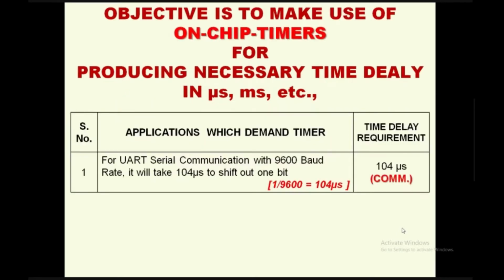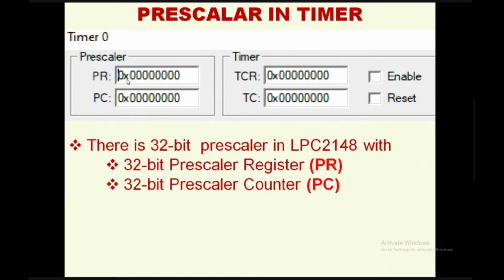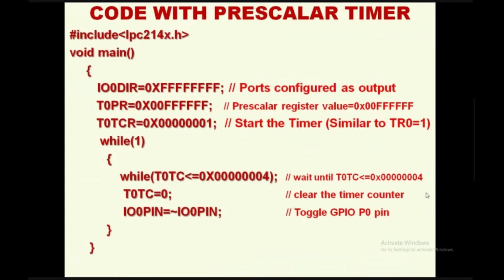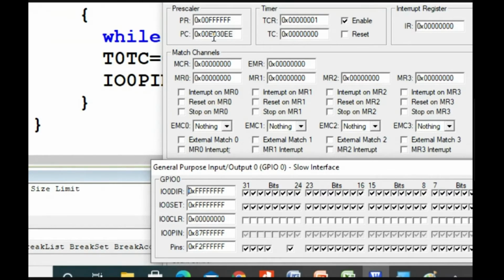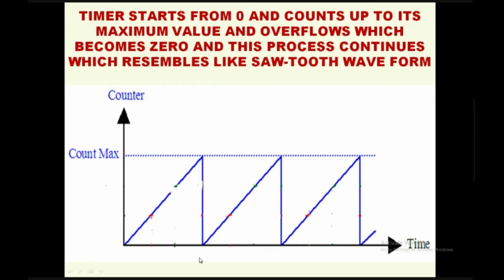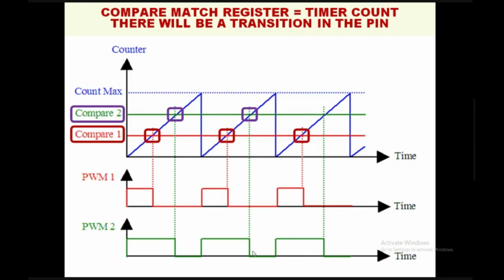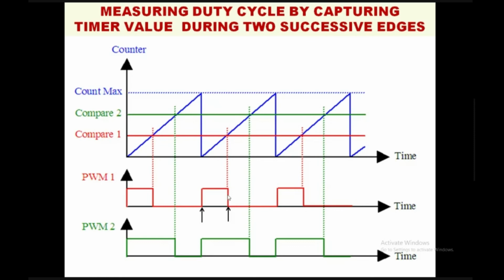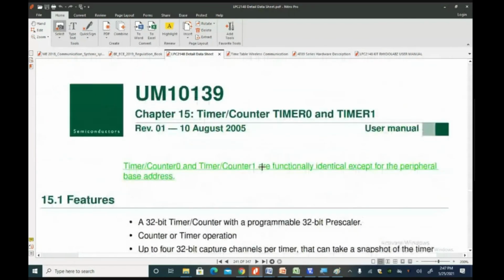LPC2148 TIMER WITH PRESCALER; SIMULATION IN KEIL IDE WITH CAPTURE / COMPARE MODULE ANALYSIS (2.0)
1. This video demonstrates how to simulate the on-timer in LPC2148 microcontroller with 32-bit Prescaler using KEIL IDE.
2. Use of Compare Modules for producing PWM signals for linear control
3. Use of Capture Modules for measuring the Duty Cycle and Period, which helps us to compute the frequency and RPM of a wheel or motor for Speedometer applications, etc.,